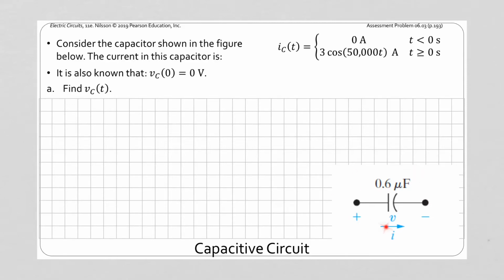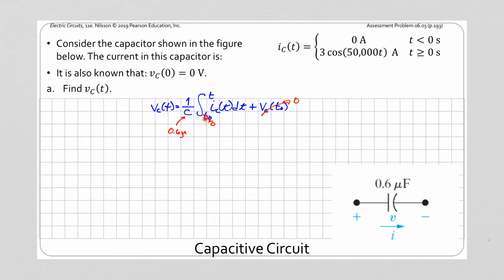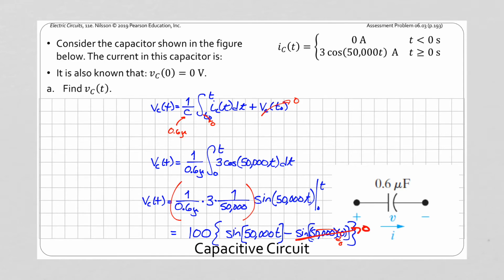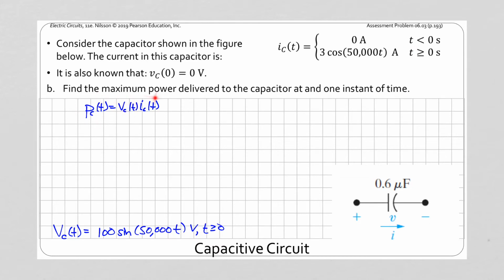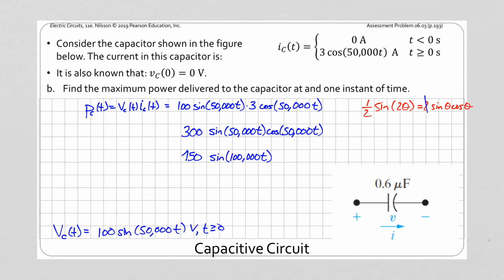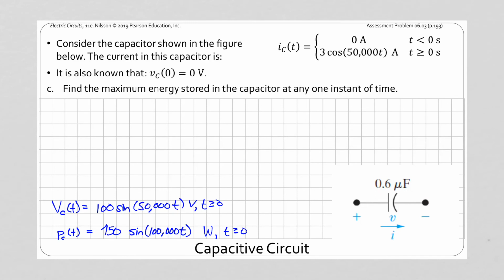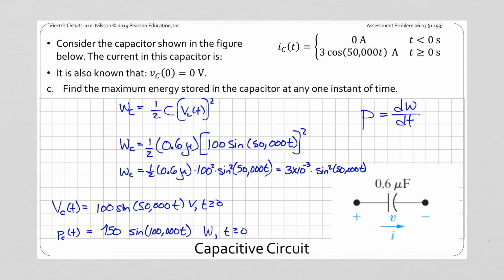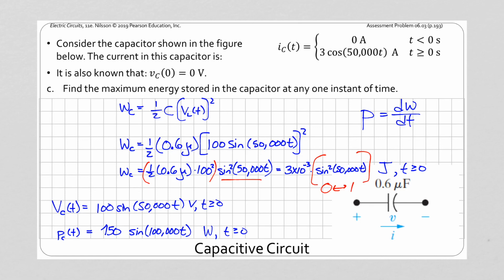Circuits Mod06.02 Example I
An example problem about capacitors